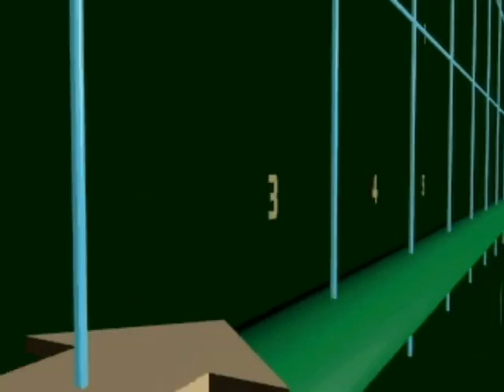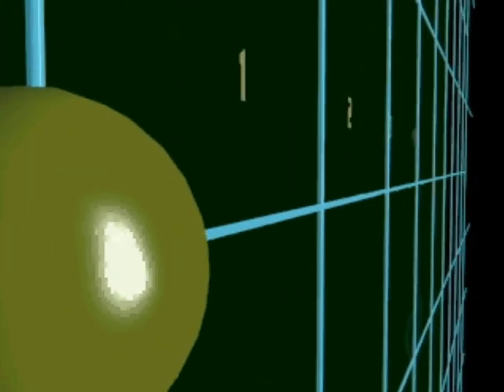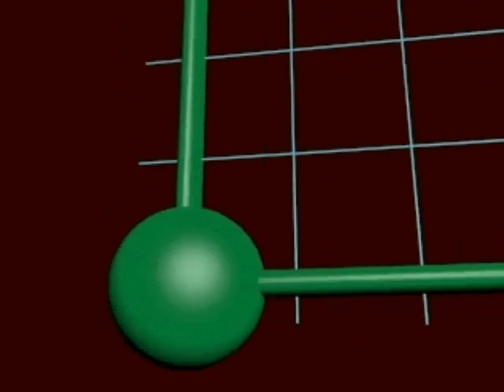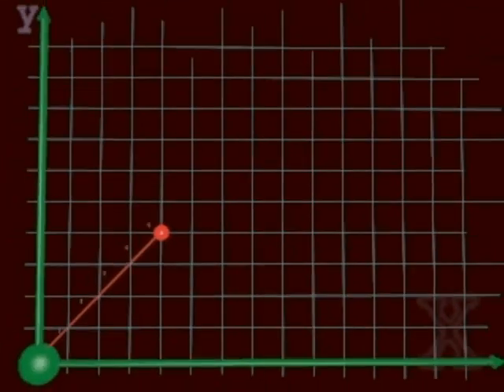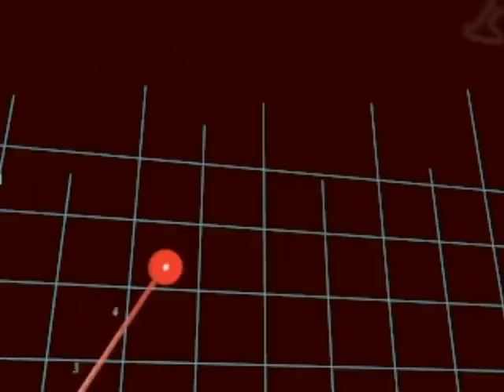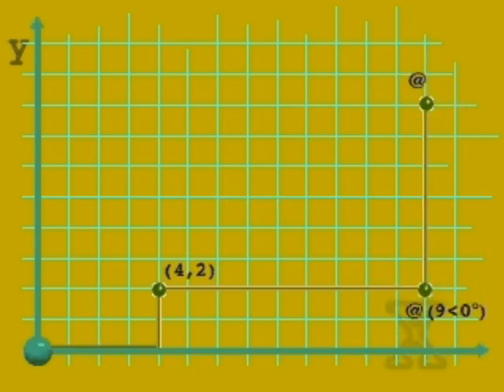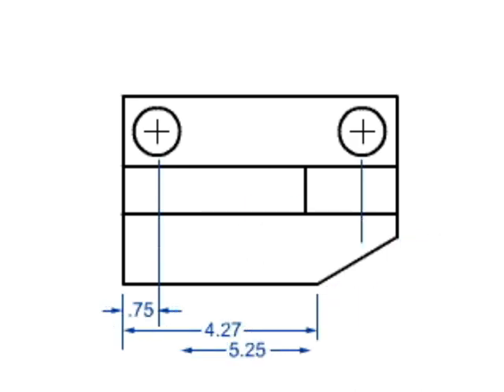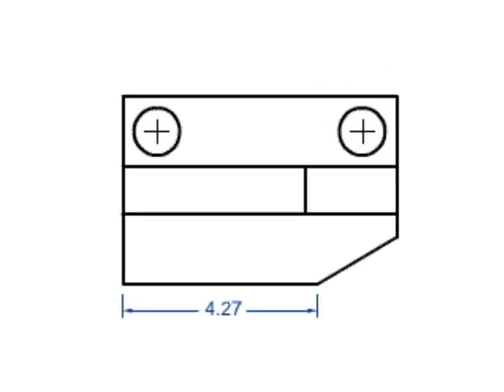AutoCad Tutorial for Beginners to Advanced Part-1| Design Tech Pakistan